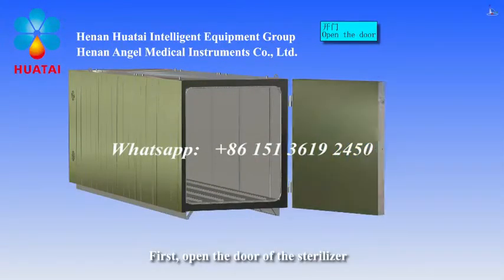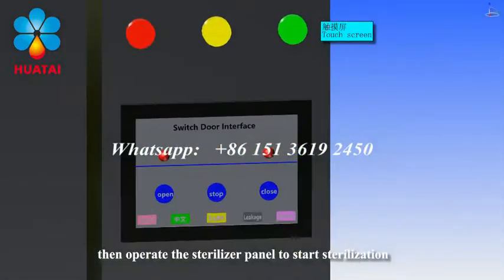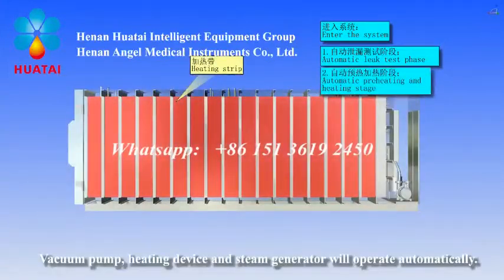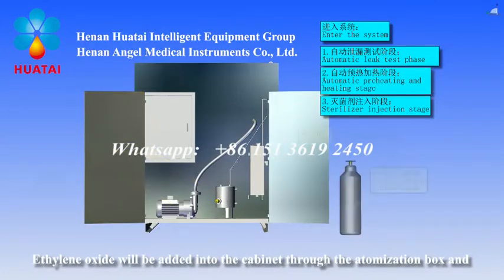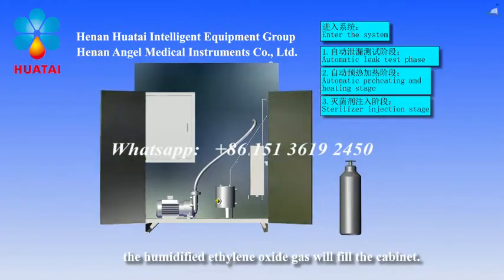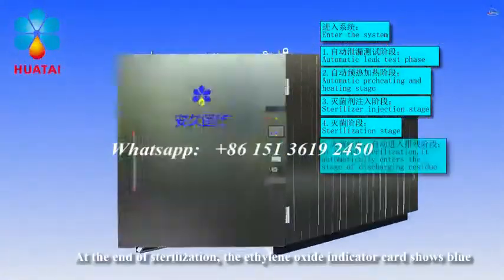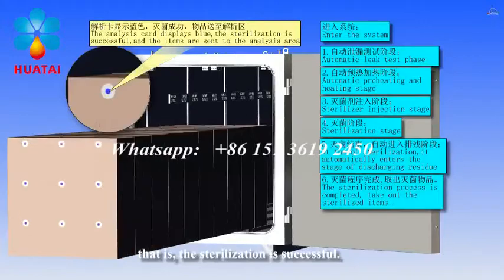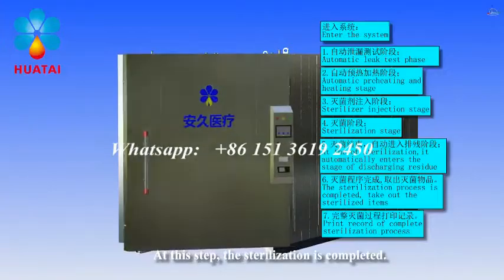Ethylene oxide sterilizer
surgical mask Ethylene oxide sterilizer, medical mask  Ethylene oxide sterilizer, protection suit   Ethylene oxide sterilizer